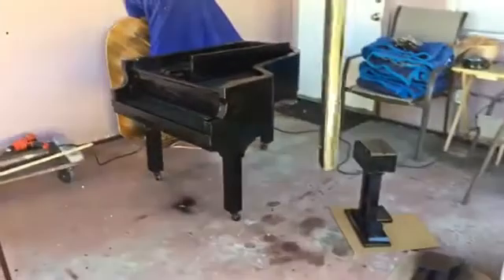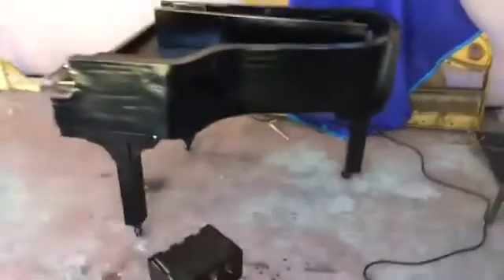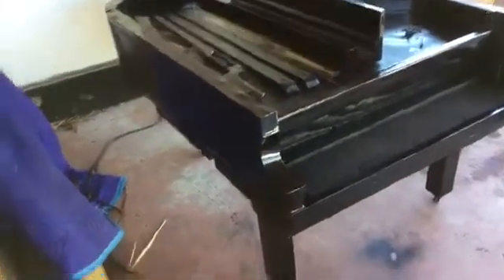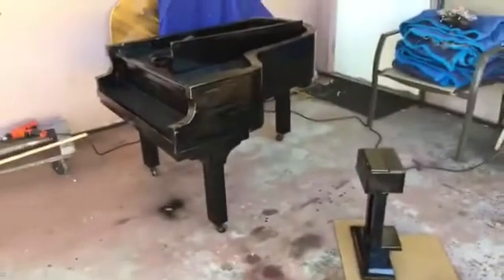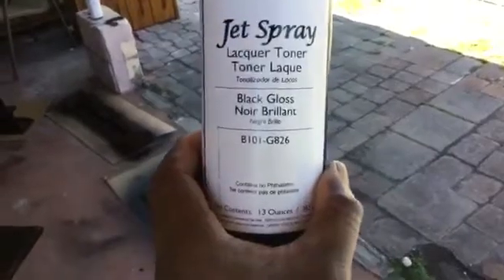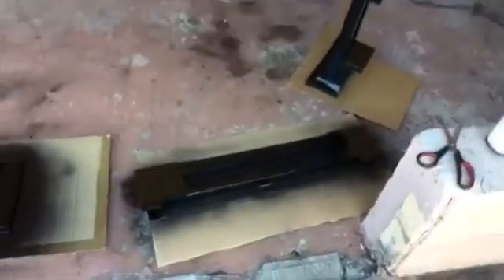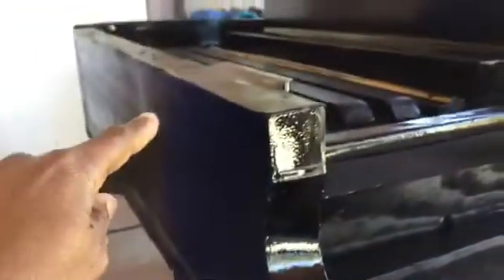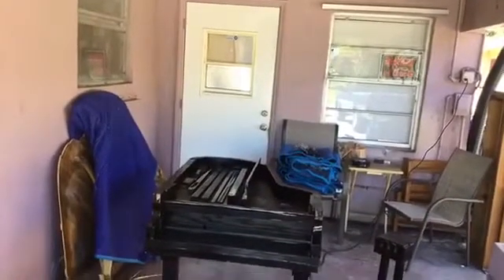Kris Nicholson sprayed his mini Piano he built to black